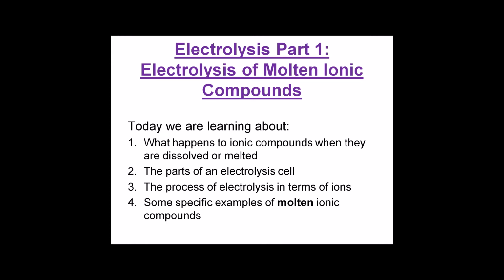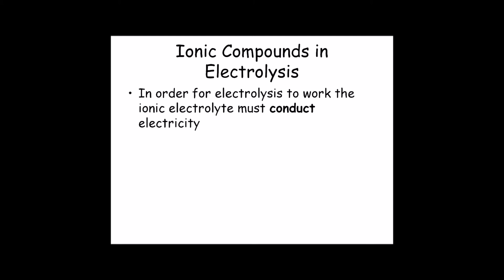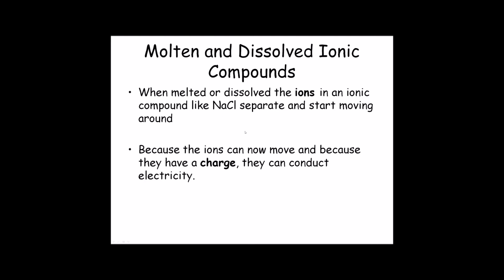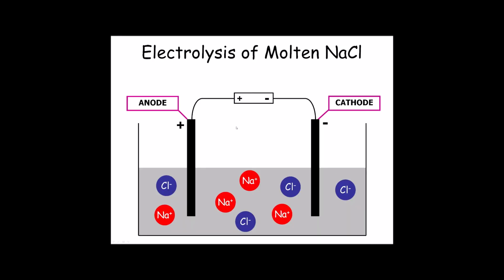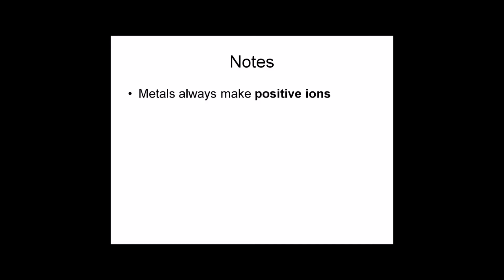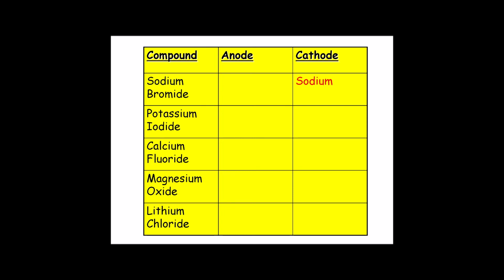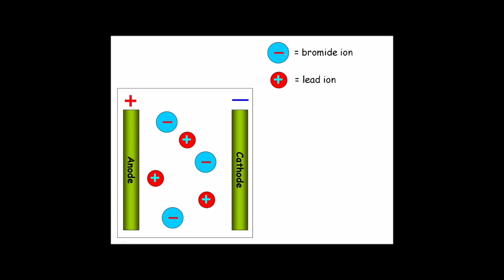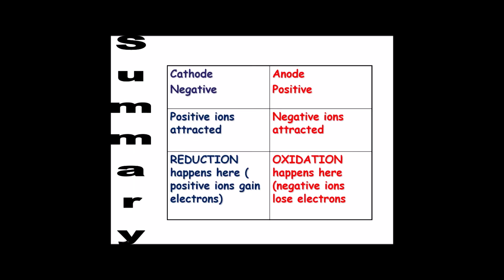Electrolysis of Molten Ionic Compounds | GCSE Science 1-9 | AQA Topic 4.3 Electrolysis | Lesson #9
A quick look at he the basics of electrolysis :)